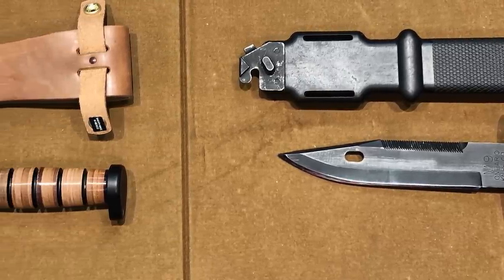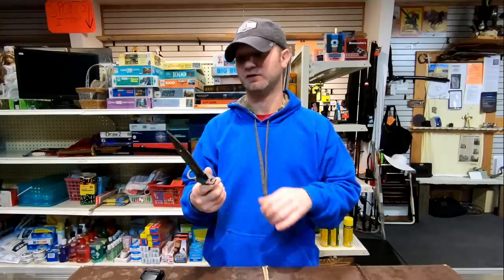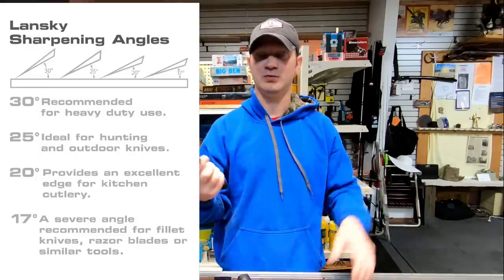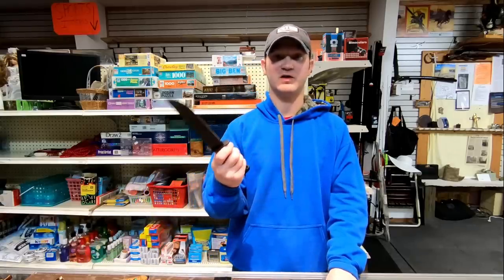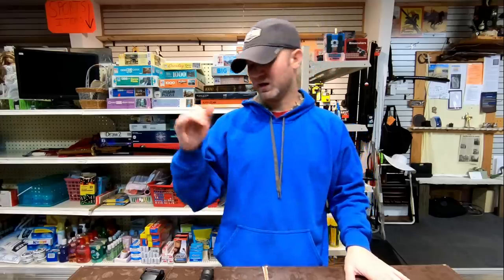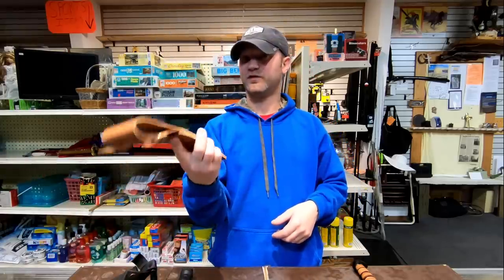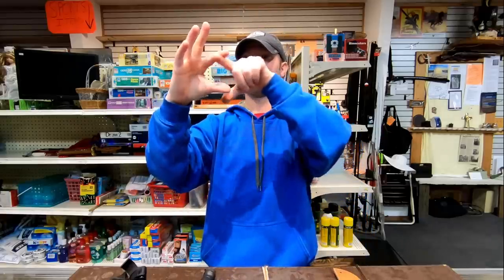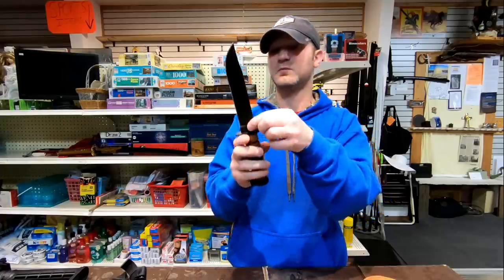The Difference Between A Combat And Field Knife